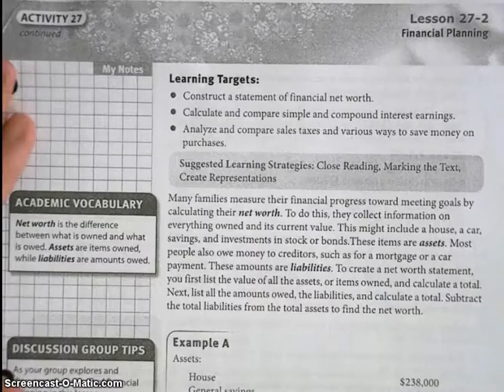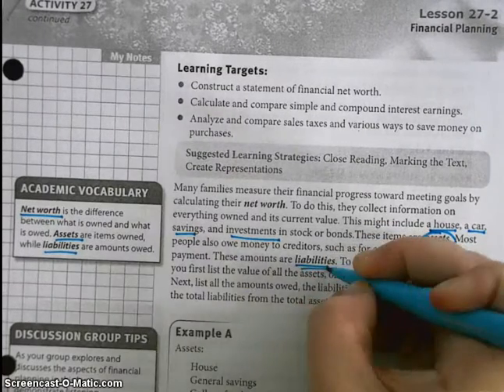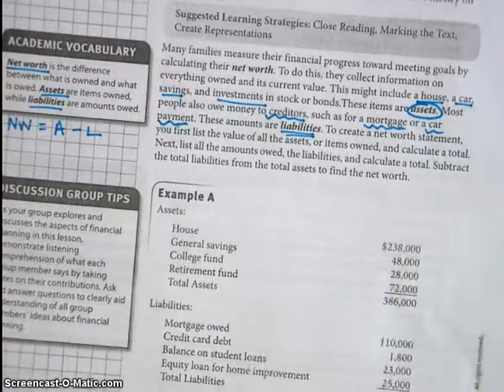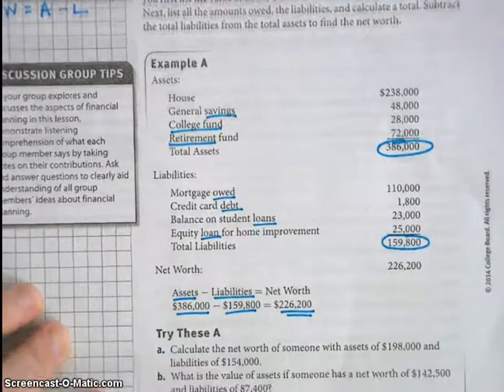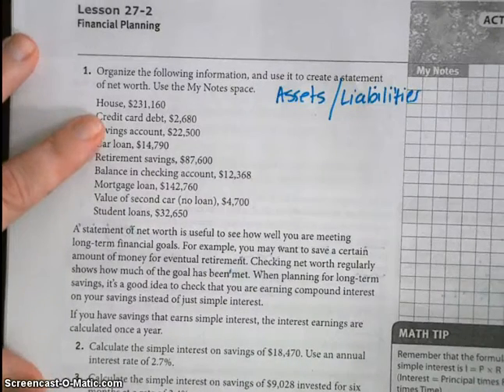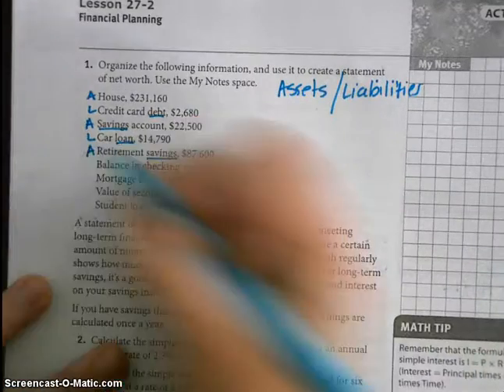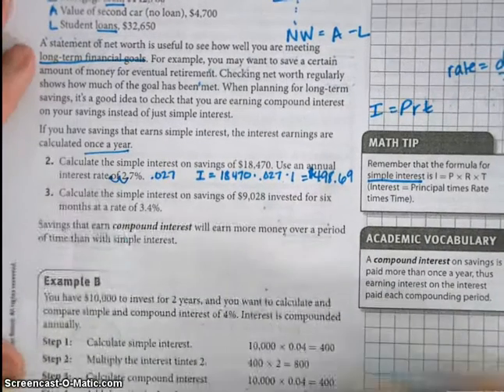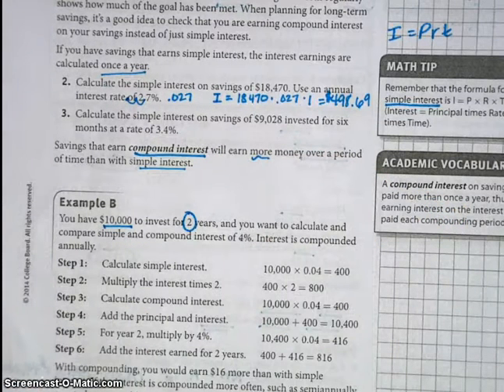Fin Lit (Net Worth/Assets and Liabilities) 27-2